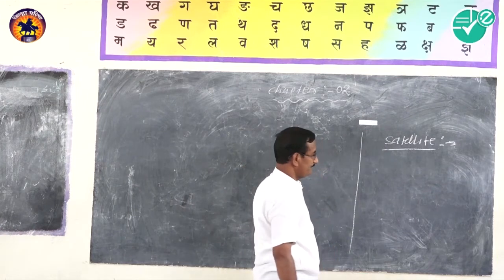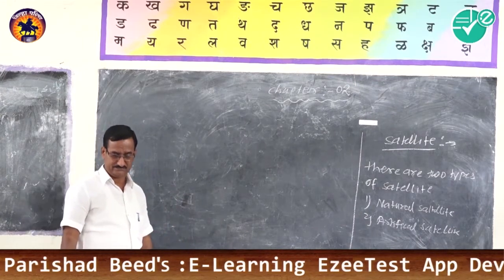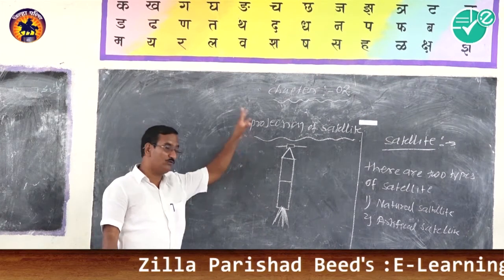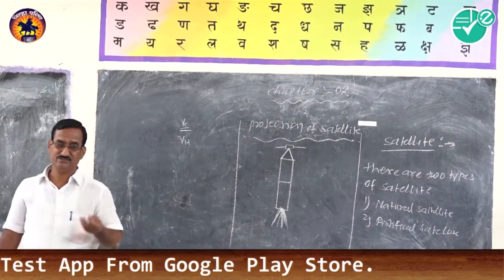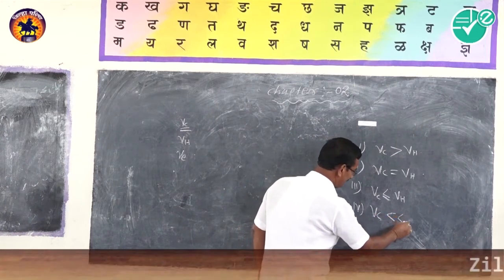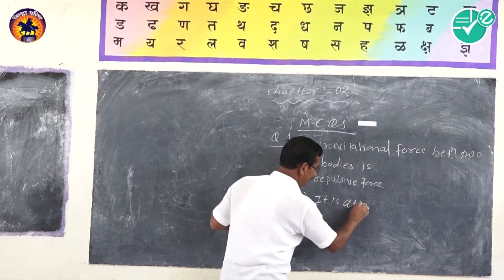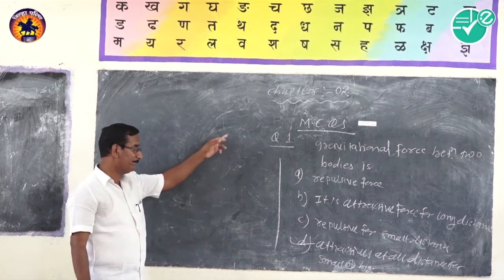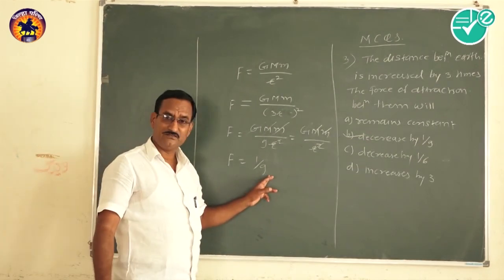Physics|Ch-2 |Gravitation| 2 Satellite|12th|Gholap N.A